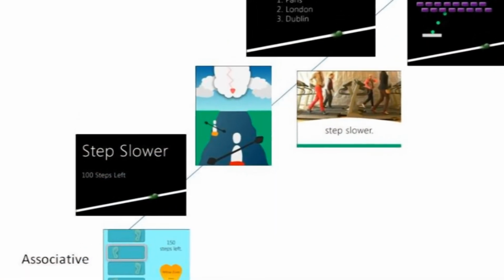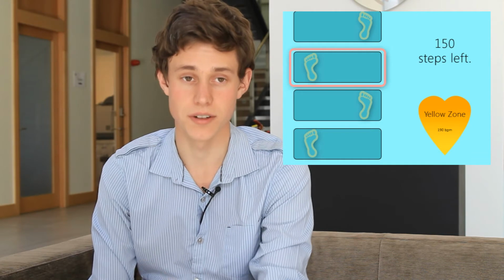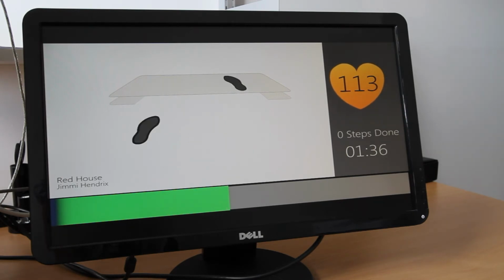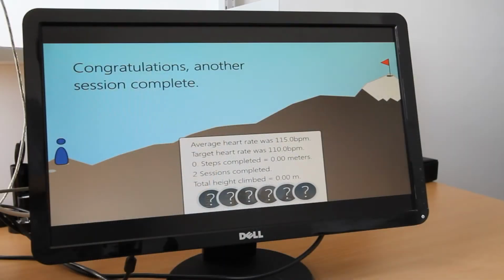Stepping Stones. Design.